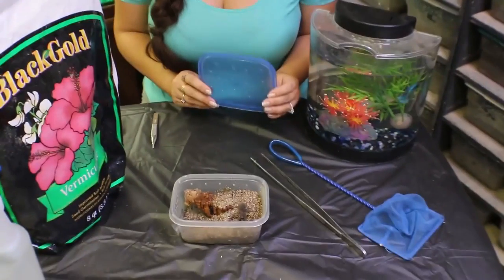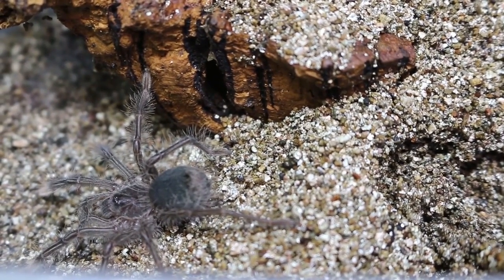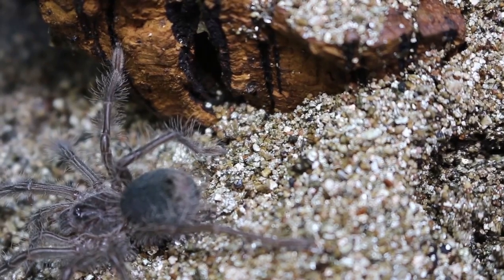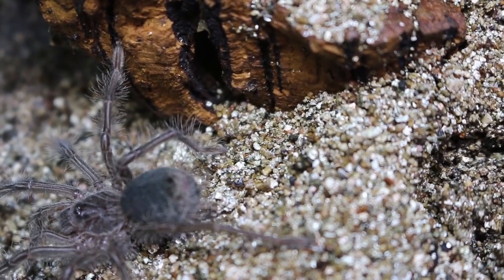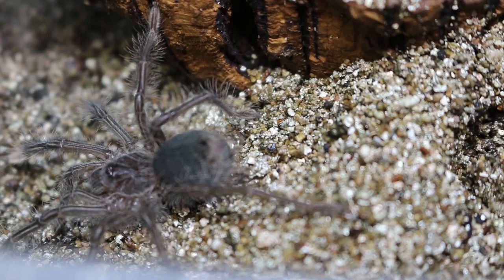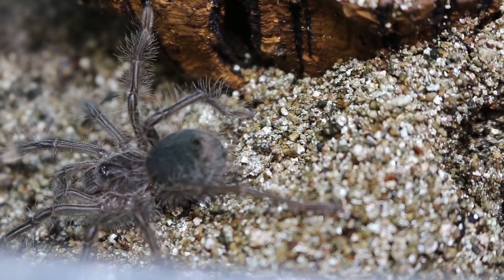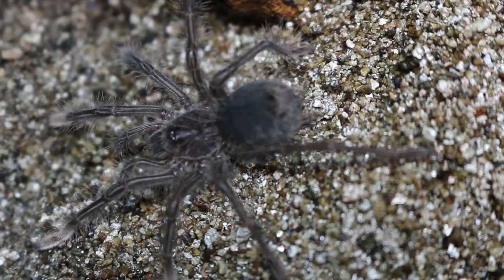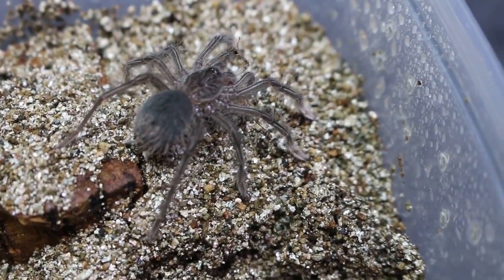CRAZY ATTACK!!! World's Largest Spider (Genus) Theraphosa Stirmi Sling Care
World's largest spider (Genus) Theraphosa stirmi sling care.  These little guys are amazing and their feeding response is Awesome:)